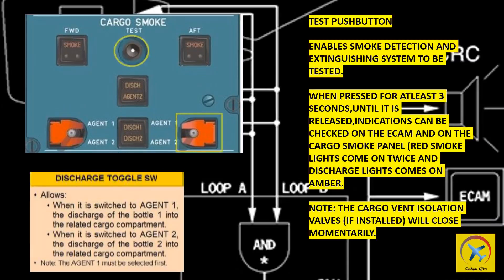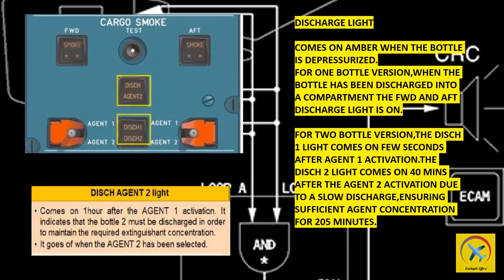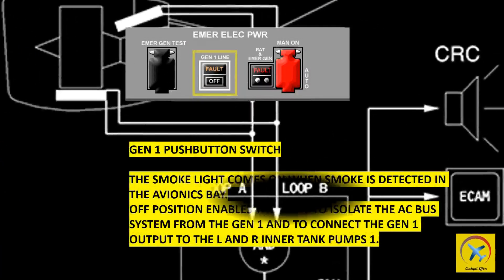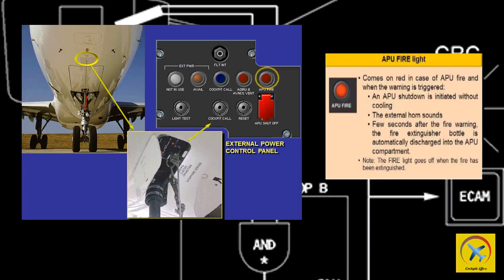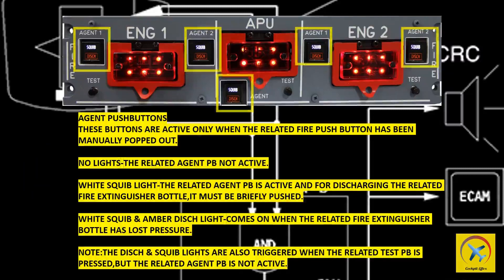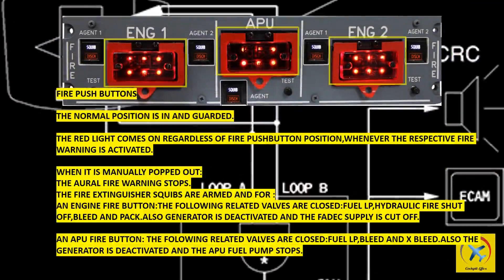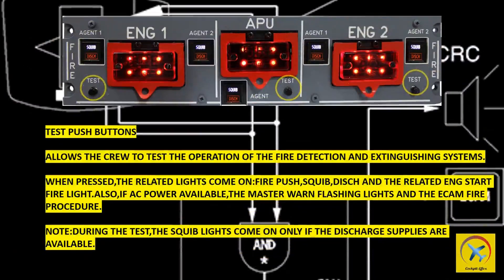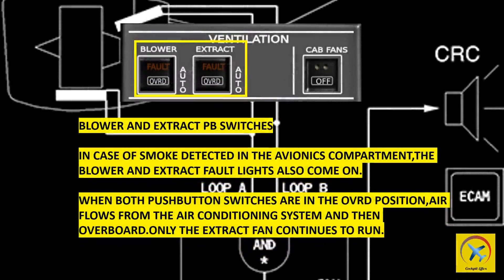A320 Fire Protection Indication and Controls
This video discusses about fire protection indication and controls on an Airbus A320.